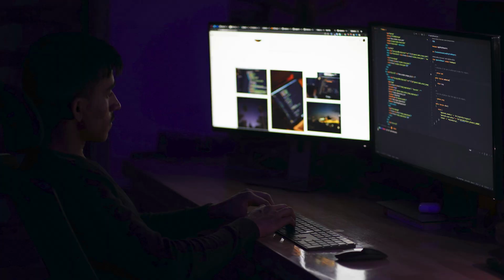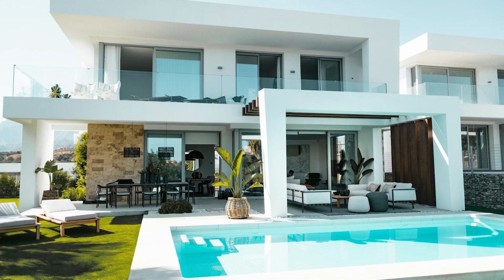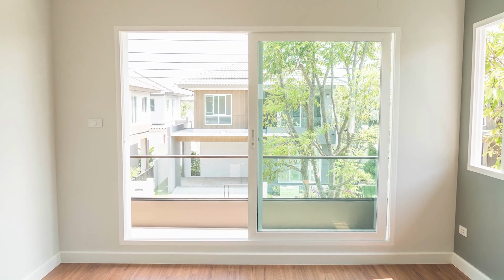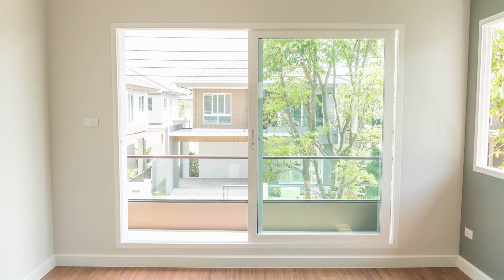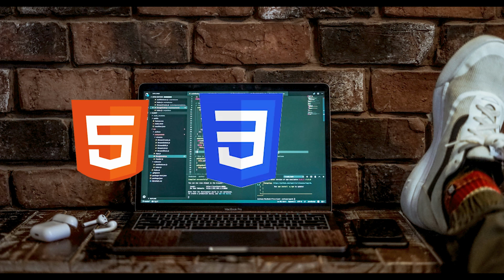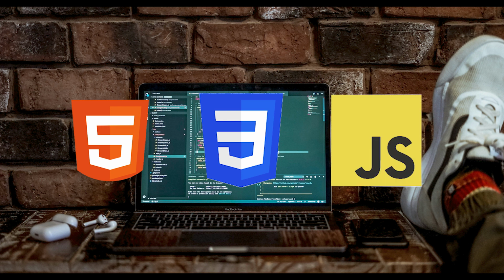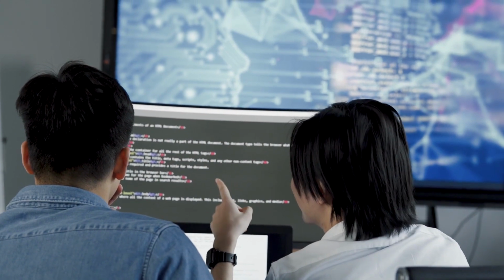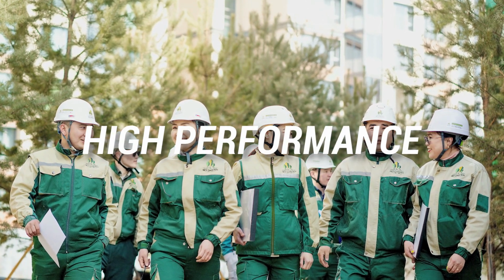Understand front-end development intuitively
In this video, we will be delving into the world of front-end development. the content presented in this video, is crafted to assist you in grasping the basics, of front-end development.

00:00 intro
00:48 the three main technologies used in front-end development
02:39 how do frameworks help in front-end development
05:22 the key aspects of front-end development that need to be optimized
05:41 conclusion